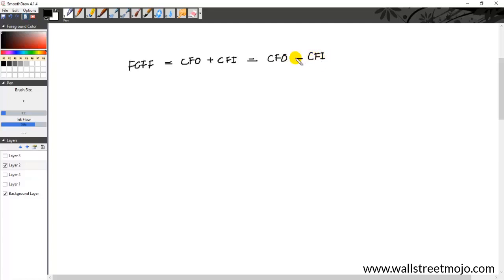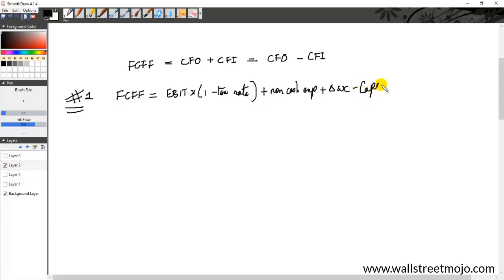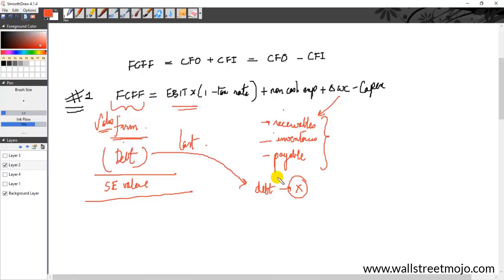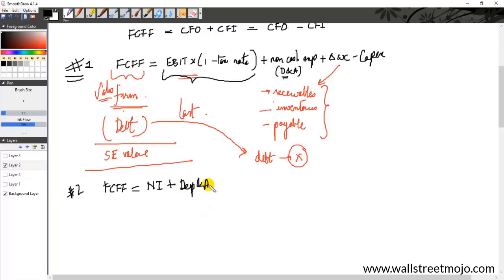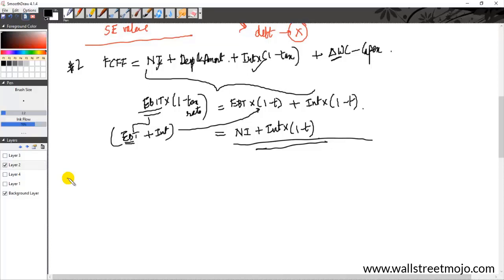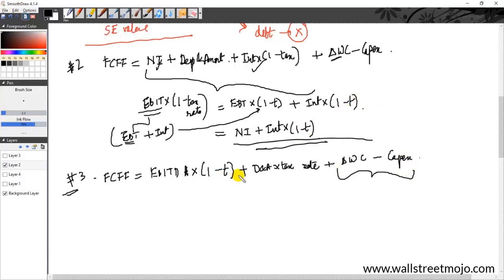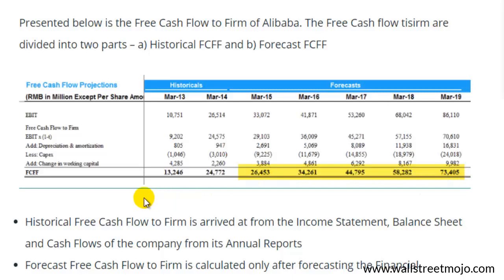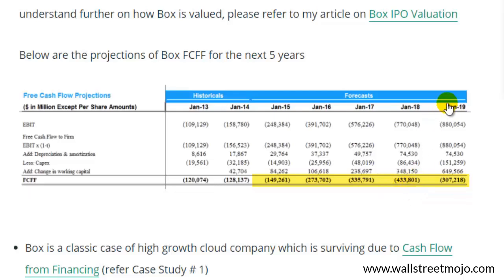Free Cash Flow Formula | Top 3 FCFF Formula You Must Know!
In this video, we discuss the Top 3 FCFF formula (Free Cash Flow to firm formula) - 1) Starts with EBIT 2) Starts with Net Income 3) Starts with EBITDA

Below are the top 3 Free cash flow formulas from Investment Banking point of view.

1) FCFF FORMULA STARTING WITH EBIT
Free Cash Flow to Firm or FCFF = EBIT x (1-tax rate) + Non Cash Charges + Changes in Working capital – Capital Expenditure

2) FCFF FORMULA STARTING WITH NET INCOME
Net Income + Depreciation & amortization + Interest x (1-tax) + changes in Working Capital – Capital Expenditure

3) FCFF FORMULA STARTING WITH EBITDA
EBITDA x (1-tax rate) + (Dep & Amortization) x tax rate + changes in Working Capital – Capital Expenditure

All 3 FCFF formula have the same results.

My personal favorite is the Free Cash Flow Formula that starts with EBIT. The primary reason is when we do financial modeling, it is easier to forecast and normalize EBIT and take the relevant EBIT into the calculations.